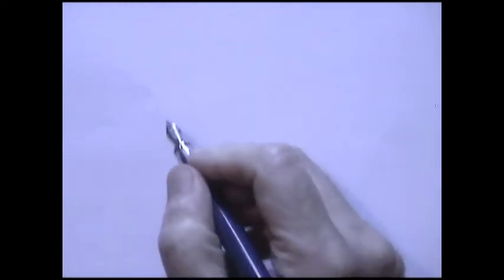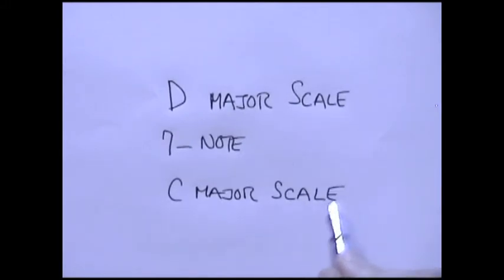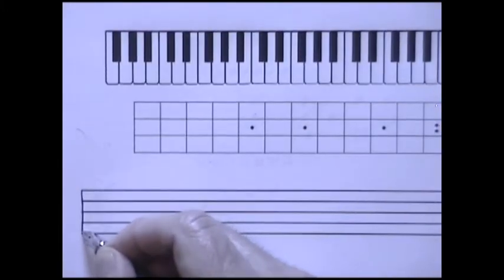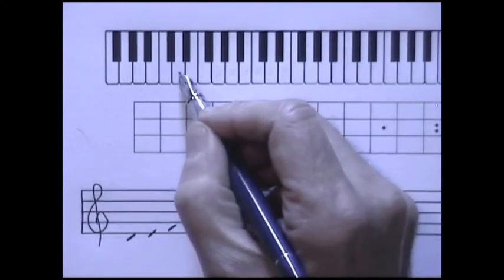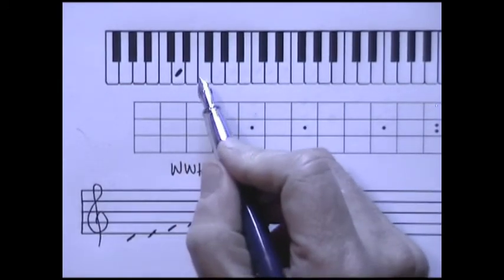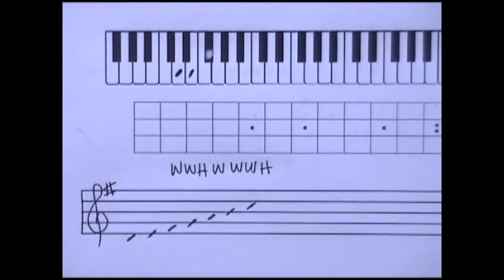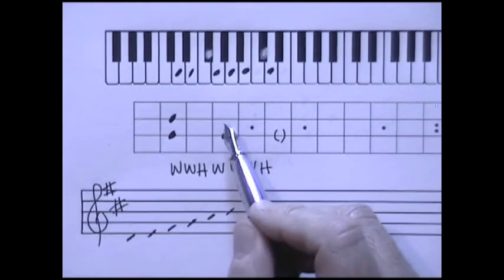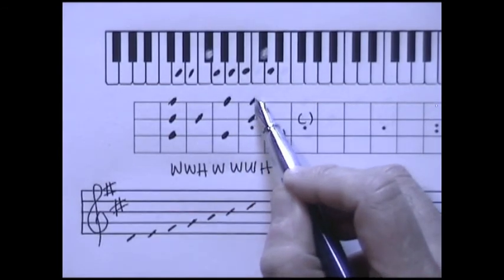Tutorial: D Major Scale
A short tutorial to find the notes of the D major scale on the staff, piano and ukulele.